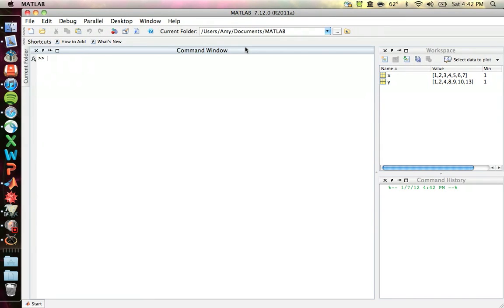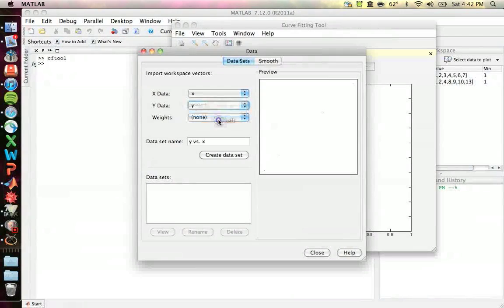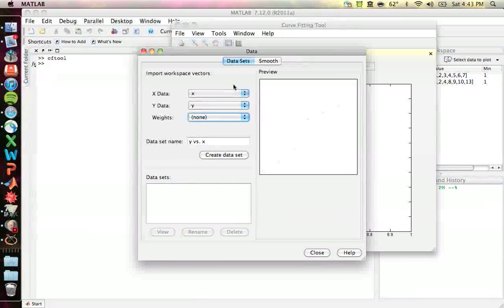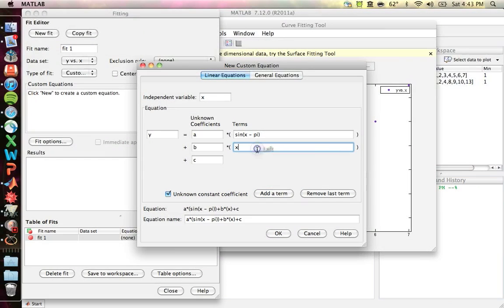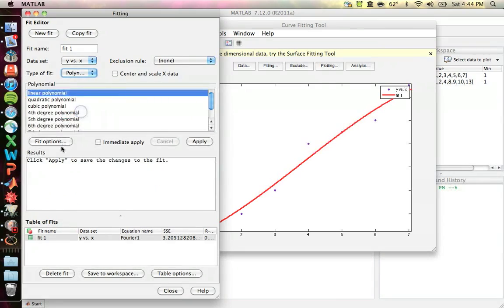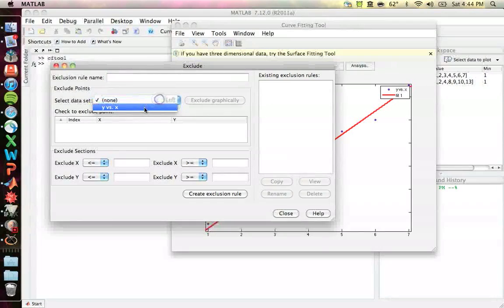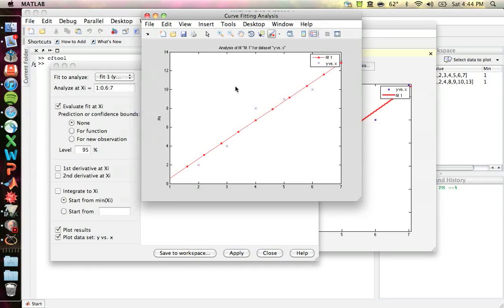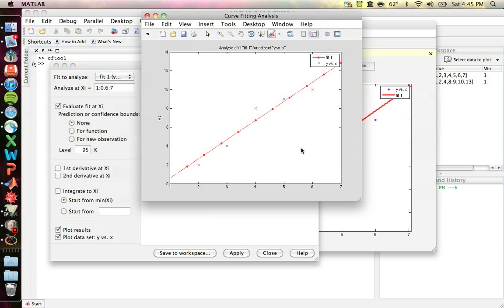Curve Fitting in MATLAB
An explanation of the curve fitting toolbox in MATLAB for ChE 101 students